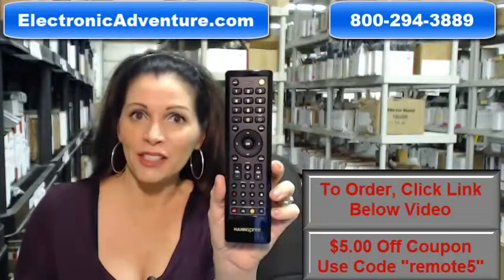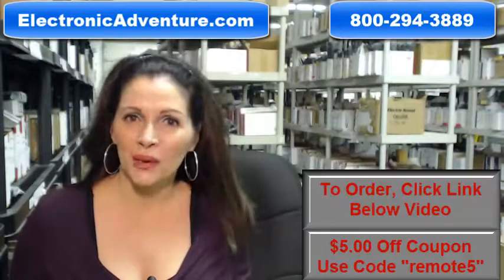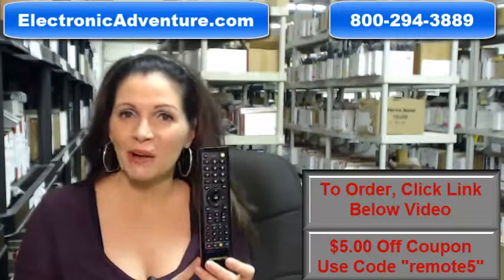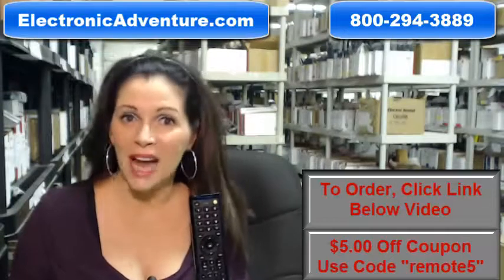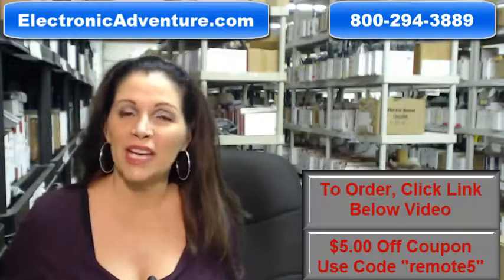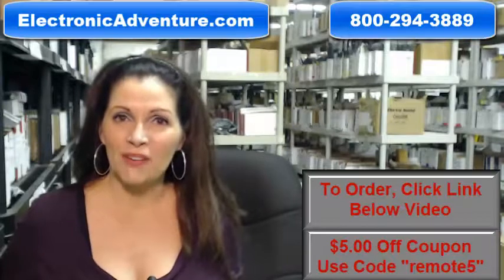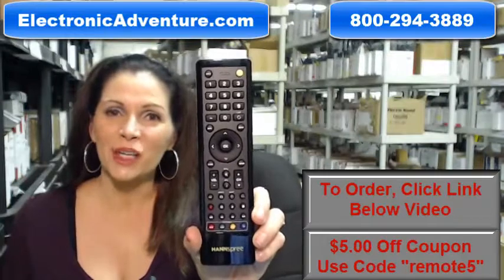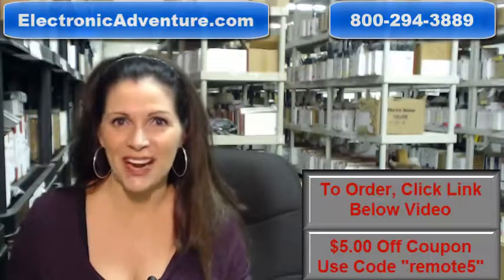Original Hannspree 52-4-T28-0002G040 TV Remote Control - Coupon $5 Off - ElectronicAdventure.com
Don't order from us just because we are good looking, order because we have the New Original Remote that you need for your HANNSPREE TV at the lowest possible price.

For model numbers: 524T280002G040 ST259MUB ST19DMSB ST251MKB ST281MKB ST32AMSB ST42DMSB ST288MUR ST28FMUR ST551MUB ST19AMBB ST221MBB ST251MAB ST281MAB ST289MUB ST321MBB ST321MNB ST329MUB ST551MBB SV19LMMB SV22LMMB SV28LMMB SV32AMUB SV32LMNB SV42LMNB SV42LMUB